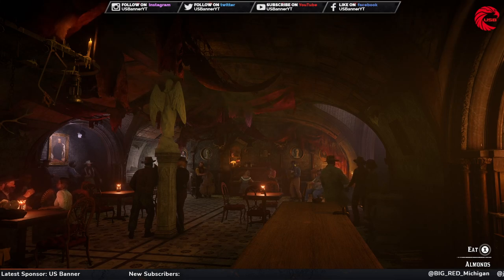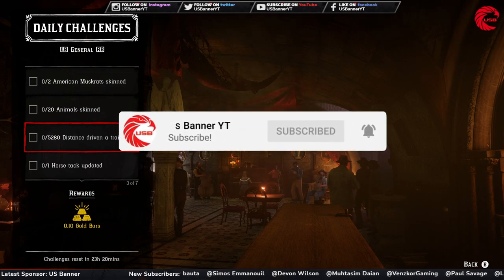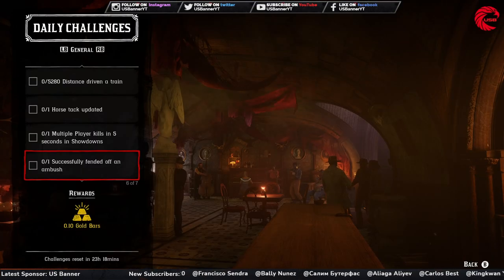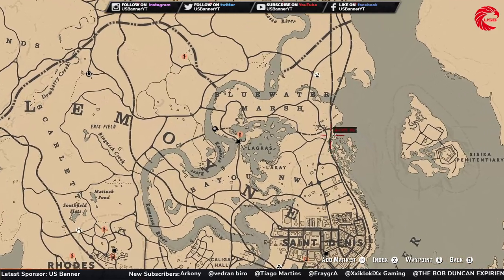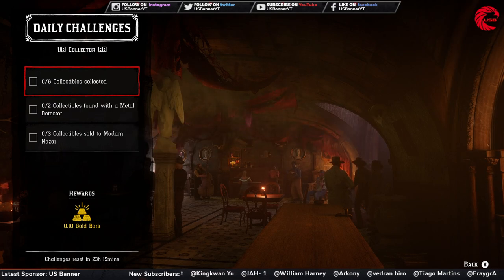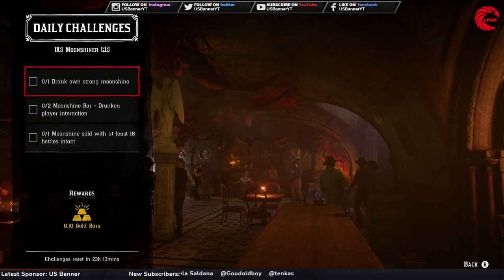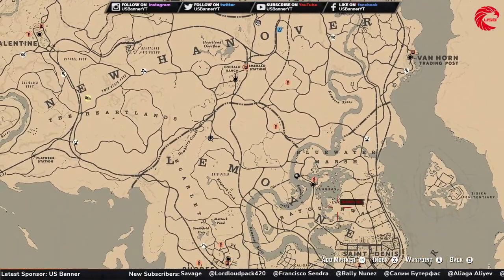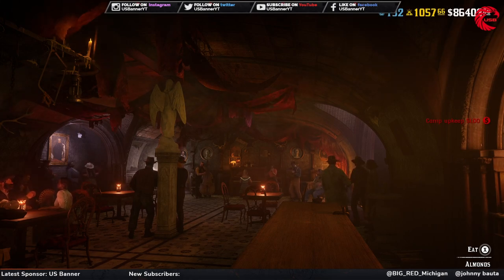December 8 Red Dead Online Daily Challenges Today & Madam Nazar Location - RDR2 Daily Challenges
This video is about today's Daily Challenge, Role Dailies, Collector Item & Madam Nazar, and locations on 8 December by US Banner in Red Dead Online - RDR2 Online.